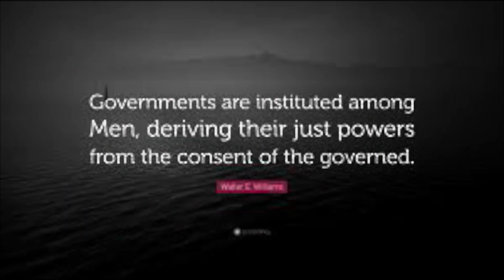Learn about the Slavery Clause in our Declaration of Independence !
After school today we are talking about something I had never heard of until about three years ago…the deleted slavery clause in the Declaration of Independence! Learn all about the significance of this fascinating portion of the rough draft…what would’ve America 🇺🇸 been like if Georgia and South Carolina would’ve signed the Declaration with it in there? School’s out…but learning never ends with Tish!